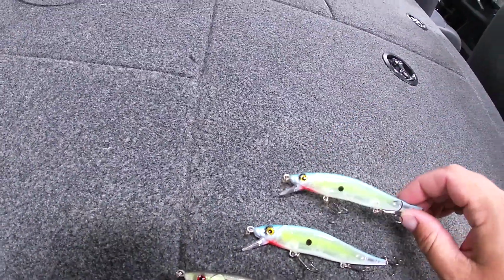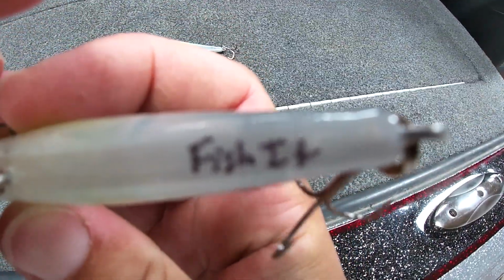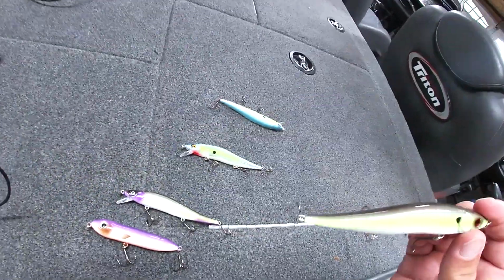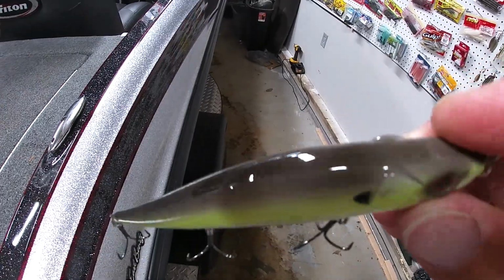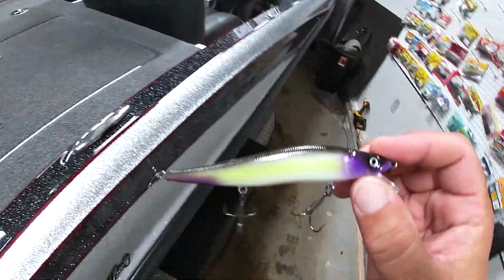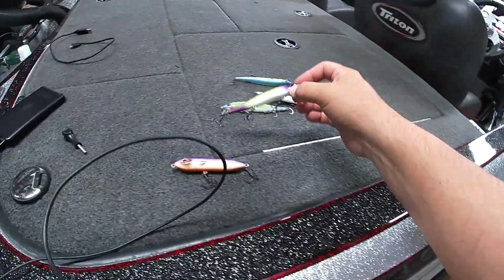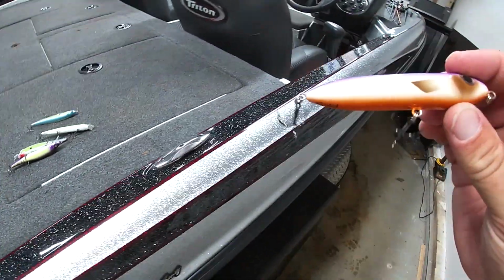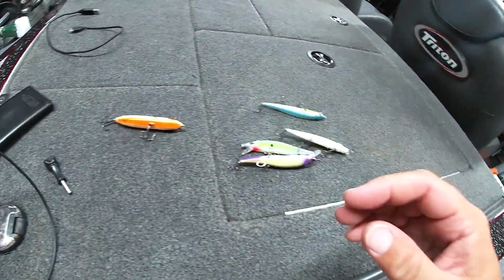Custom Painted Crankbaits? I know a guy.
“ Fish It “ custom painted lures. This guy knows how to paint!